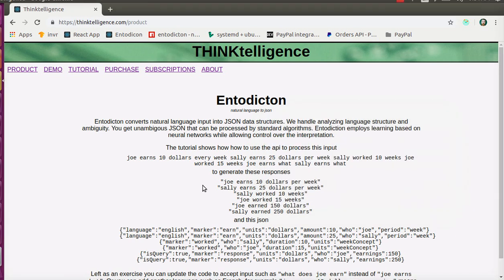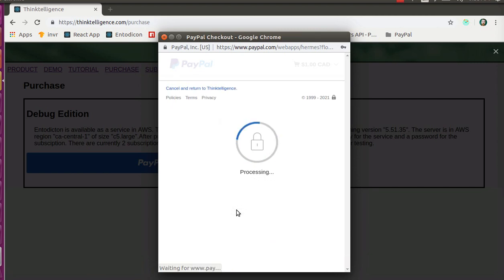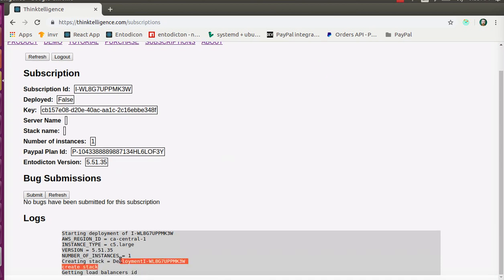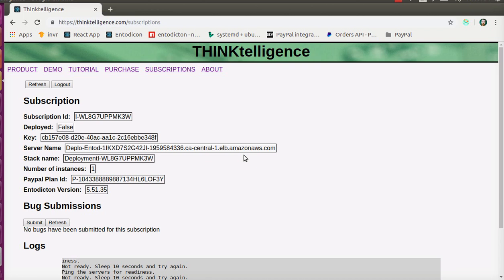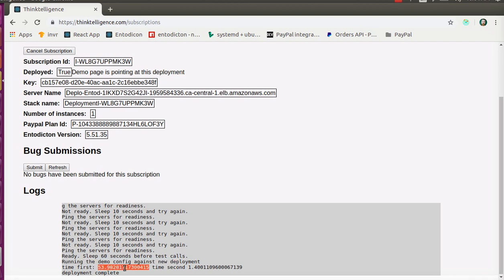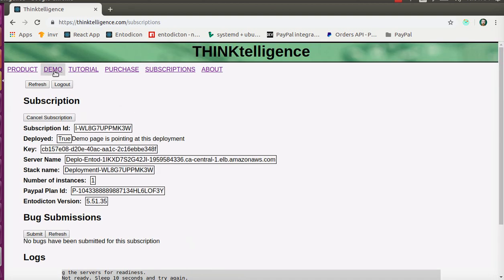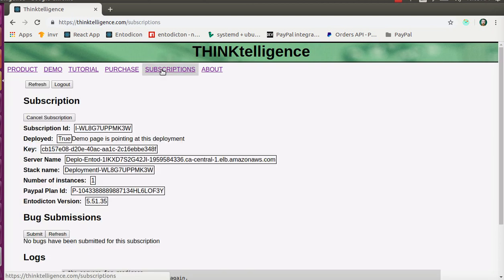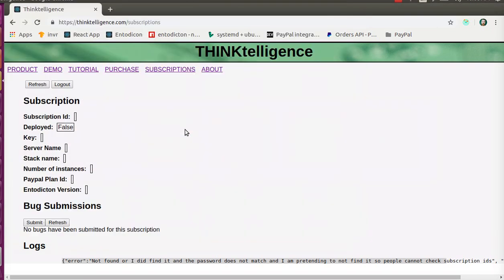Subscription Purchase Workflow